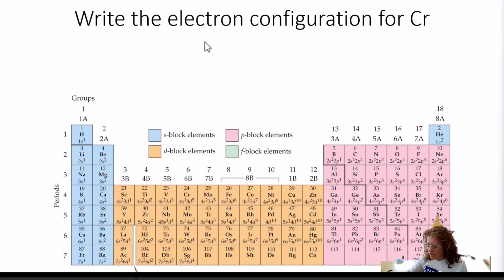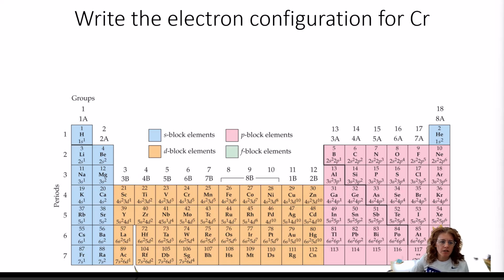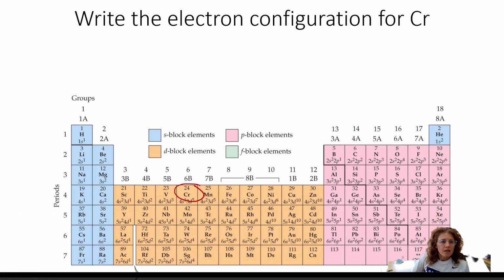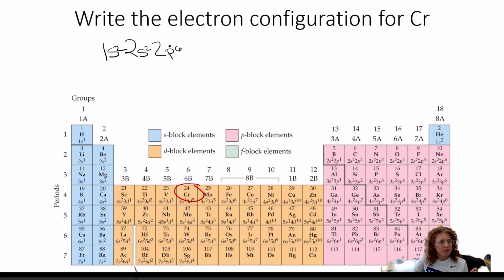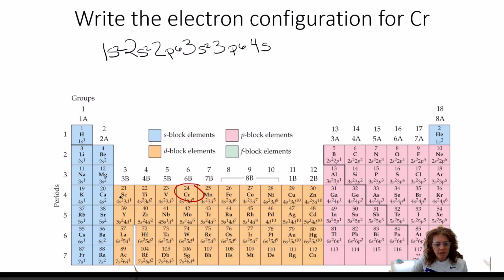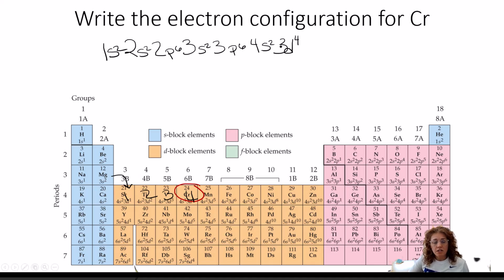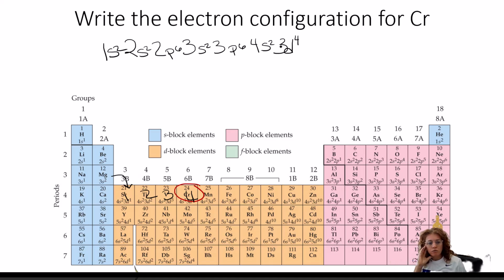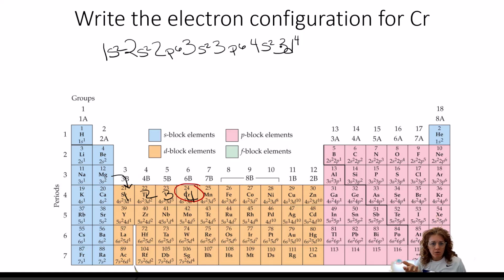Friday Focus: How WE write electron Configurations